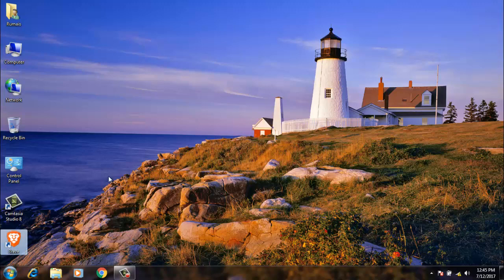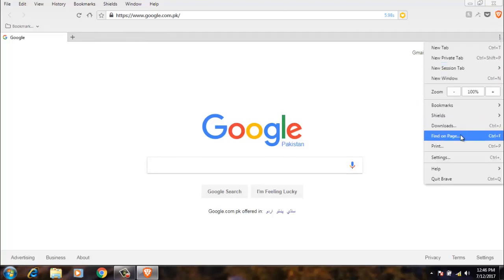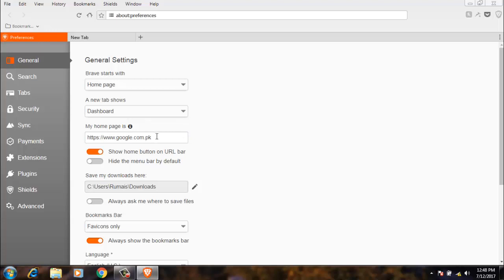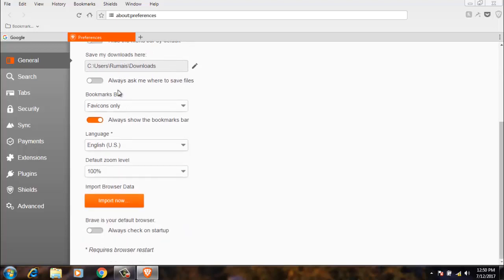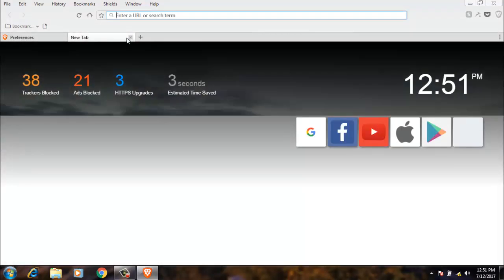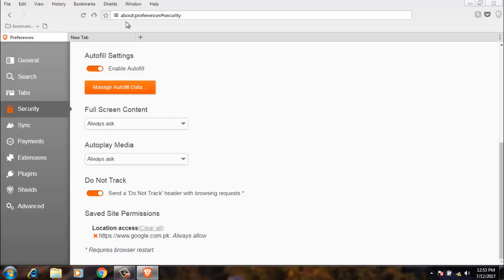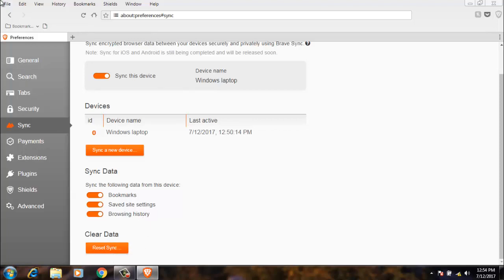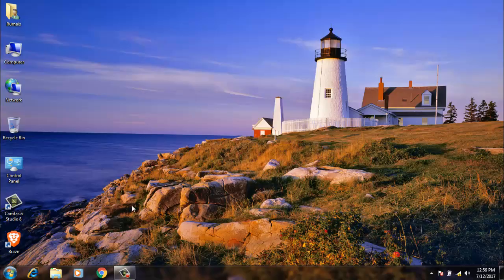Brave web browser review | The best web browser that you must install in your PC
Hi, and welcome. My name is Muhammad Rumais and you are watching "The HowTo Master" youtube channel.

Today's video is about brave web browser review. In this video, I will give you the basic review and some basic settings of brave web browser. I will teach you how to set it up in very simple way.

This web browser is very fast web browser. It is quicker than google chrome, firefox, safari, internet explorer and microsoft edge.

It is also safer web browser. It will keep you safe from 3rd party tracking and malvertisment.

Last but not least, You can browse better on brave web browser. With Brave, you can choose whether to block ads, see ads that respect your privacy or contribute to sites directly. Either way, you can feel good about helping fund content creators.